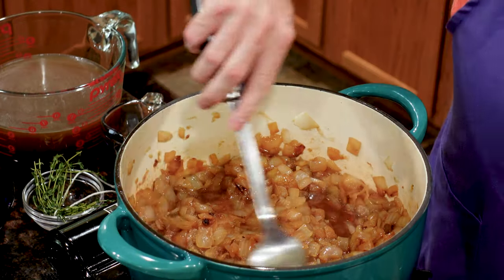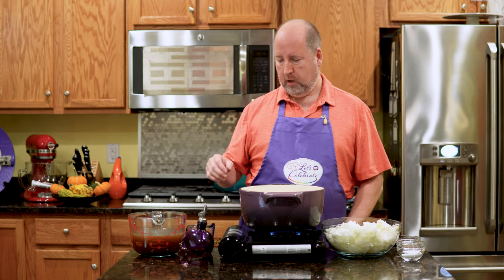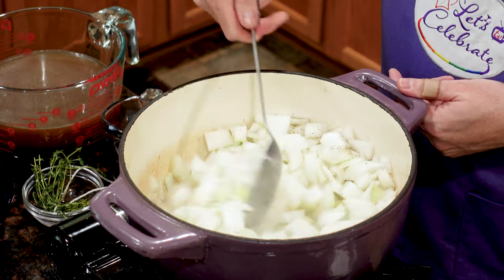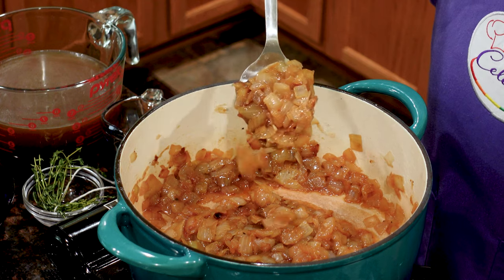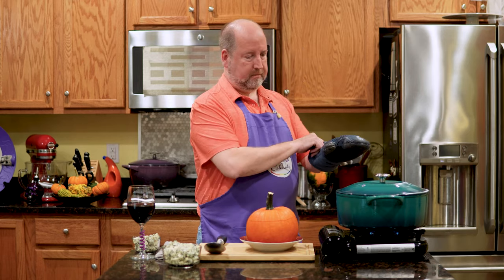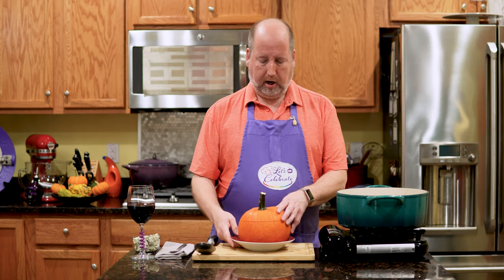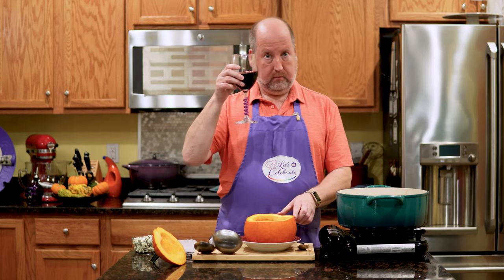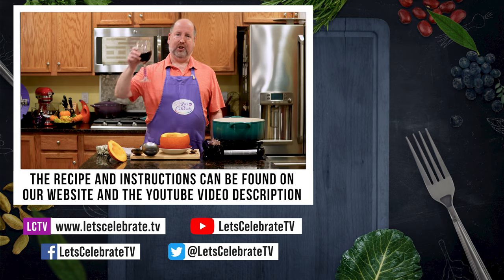How to Make Onion Soup in a Pumpkin Bowl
A new twist on French onion soup, my Onion Soup in a Pumpkin Bowl uses caramelized onions and blue cheese melted into soup rather than being on top. Serving it in a hollowed out pumpkin, the soup picks up the subtle flavor of the pumpkin bowl.

We love to serve this in the fall and Halloween and call it "swamp water".

===  🍽🍸🥩 RECIPE ===
Onion Soup in a Pumpkin Bowl
4 or 5 quart (5 liter) Dutch oven or stock pot
2 tablespoons olive oil
4 pounds (1.75 kg) yellow or white onions
Salt & Pepper
4 ounces (118 ml) red wine or beer (optional)
5 cups (1.25 Liter) beef stock
Sprig fresh thyme
8 ounces (225 g) blue cheese, crumbled
Small pumpkins hollowed out to form a soup bowl

Peel and roughly chop the onions. Heat the pan on medium-high heat; add olive oil, onions, salt, pepper and sugar. Stir to combine, and then cover. Cook until onions are softened, stirring occasionally. The darker you cook the onions, the darker your soup will be.

Once the onions are ready, add the stock, wine (or beer) and the thyme and stir to combine. Turn the heat to high and bring to a boil, then reduce to low and simmer covered for 30 minutes.

Just before serving, add the blue cheese and stir to combine. Taste for seasoning and serve in a hollowed out pumpkin.

Note: This can be made using vegetable or chicken stock as well. You can also use any type of blue cheese that you wish.

Serving ideas:
You can also serve in a hollowed out acorn squash.
Add in some watercress or arugula just before serving for an extra peppery kick.

Hello and welcome to Let’s Celebrate TV! I’m your host, Peter Lee. On this channel we teach you all about celebrating. We share recipes for food, hors d'oeuvres, cocktails and entertaining tips too. We try to keep it as simple as possible, especially for those of you that say you can't cook or entertain, because we know you really can! Join us on Tuesdays for our full recipe episodes and Fridays for our short cocktail or basic skill episodes.

=== 📑 CHAPTERS ===
00:00 - About Today's Episode
00:22 - Welcome to Let's Celebrate TV
00:58 - One Soup in a Pumpkin
01:44 - Browning the Onions
03:49 - 30 Minutes of Browning
04:30 - Adding the Stock and Herbs
05:46 - After Simmering for 30 Minutes
06:26 - Adding Blue Cheese
07:04 - Pumpkin as the Serving Vessel
08:20 - Serving and Tasting
10:05 - Social Media & Video Recommendations